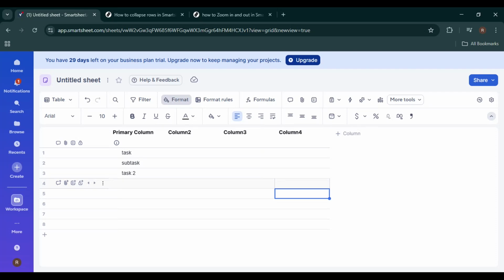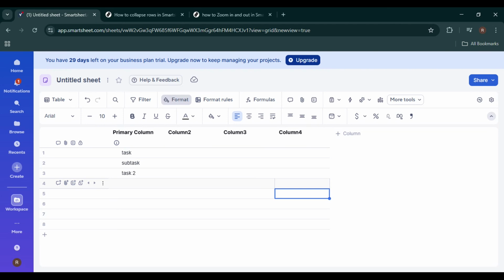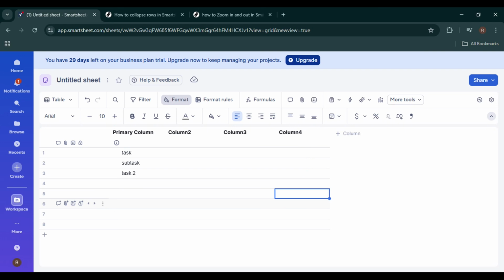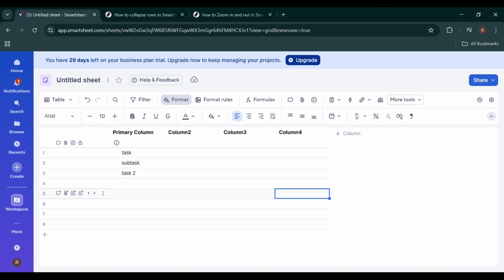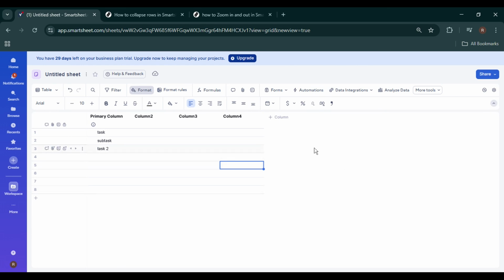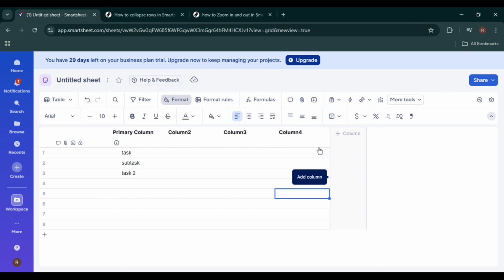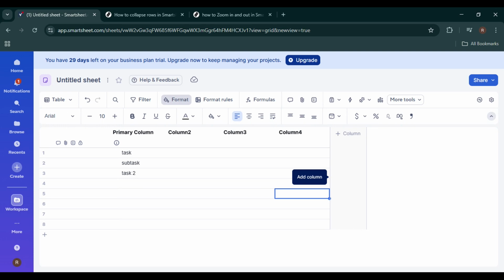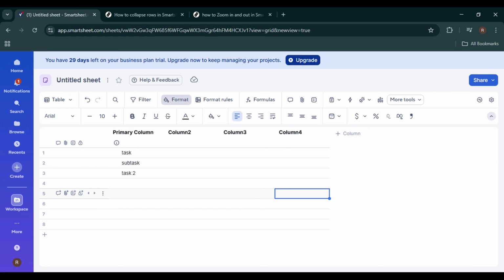How To Zoom In And Out In Smartsheet (2026 Easy Guide)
Learn how to zoom in and out in Smartsheet to improve readability and workflow using a simple keyboard and mouse shortcut.
This easy guide is perfect for beginners and everyday Smartsheet users.

Timestamps:
00:00 Intro and Overview
00:33 Open Your Smartsheet Sheet
01:14 Zoom In and Out Using Ctrl + Scroll
02:03 Tips for Better Zoom Control
02:36 Final Thoughts and Outro